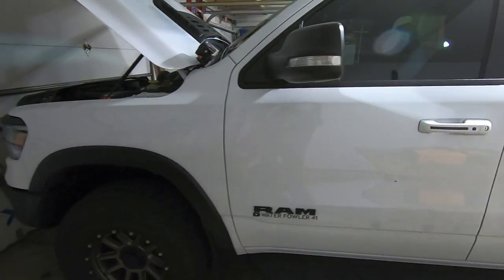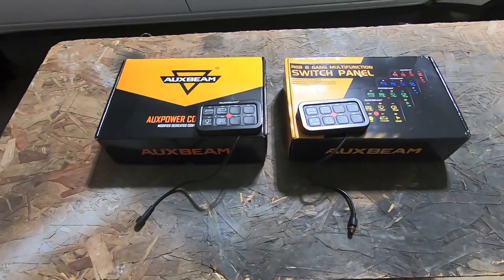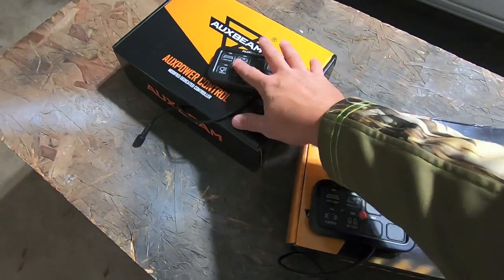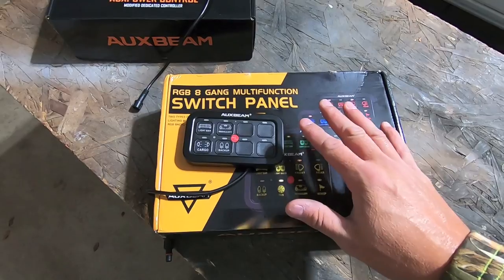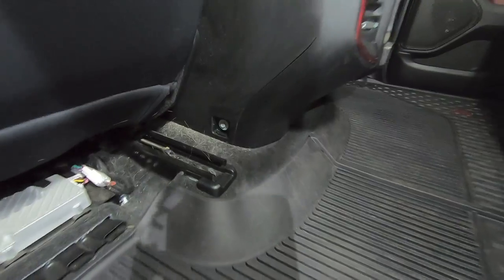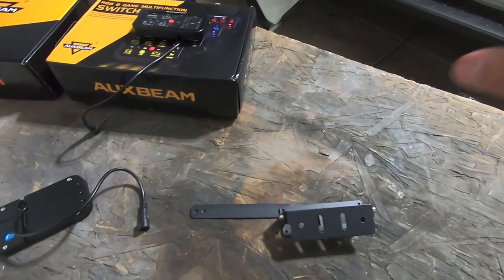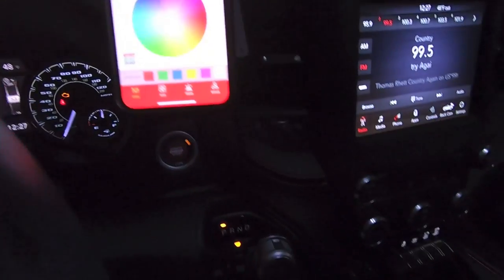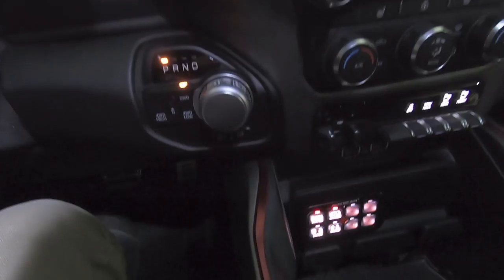AUXBEAM RGB Controller - Ram Rebel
In this video I install AUXBEAM's new RGB 8-gang controller.  I needed more than 4 switches and I wanted some backlighting on my panel so it was time to upgrade!  This controller just came out and allows you to adjust the backlighting to match your interior lighting.  Also, the ability to group lights together is awesome!

This is one of the most cost effective switch panels with the most options on the market.

Here is a link to the controller (paid link)

Thanks,

WF41